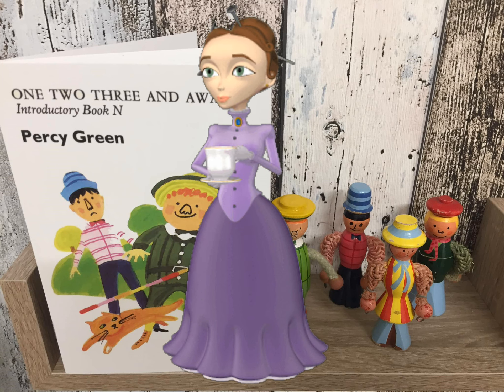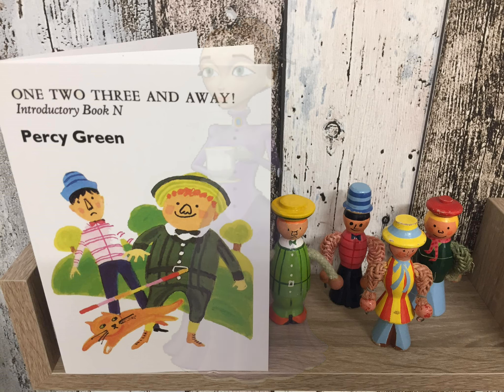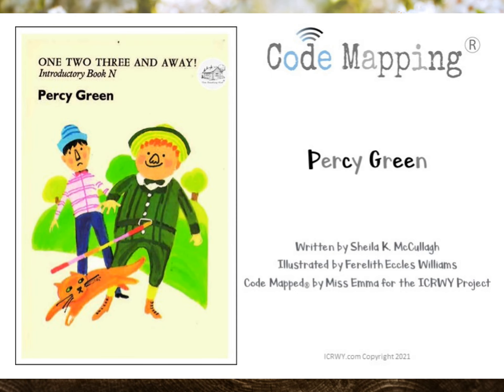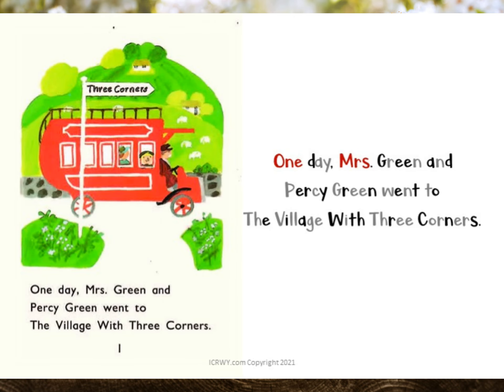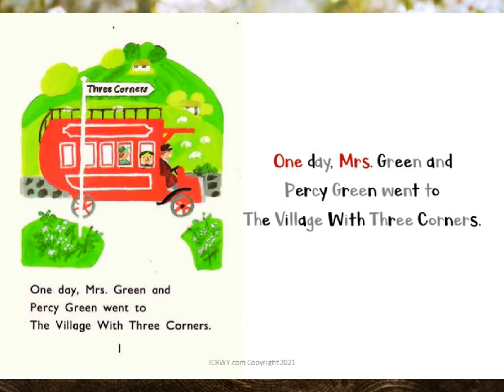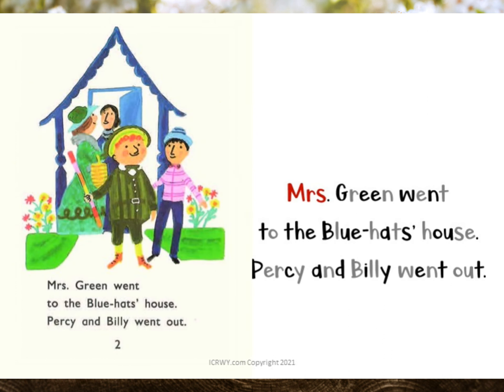Intro Reader N - Percy Green - Lesson 90 - SSP I Can Read (ICRWY) app - Village With Three Corners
Introductory Book N - snippet from Percy Green- from One, Two, Three and Away!  SSP I Can Read Without You (ICRWY) app - learn to read with Miss Emma. Code Mapping and Monster Mapping (Speech Sound Pictographs) towards Orthographic Mapping.
SpeechSoundPics.com